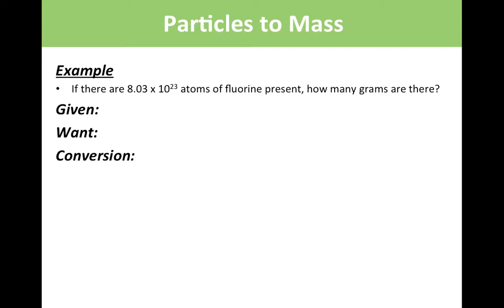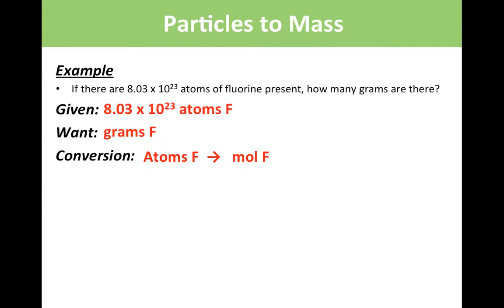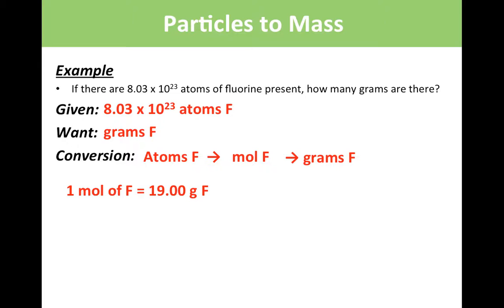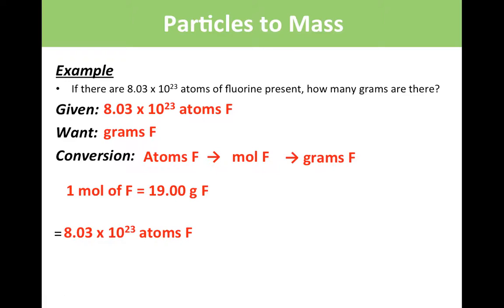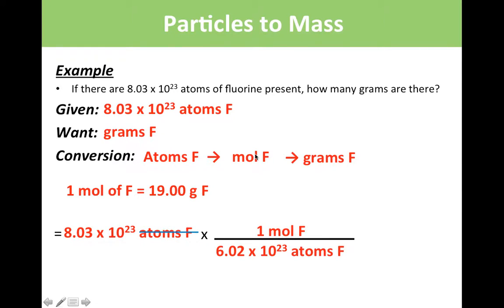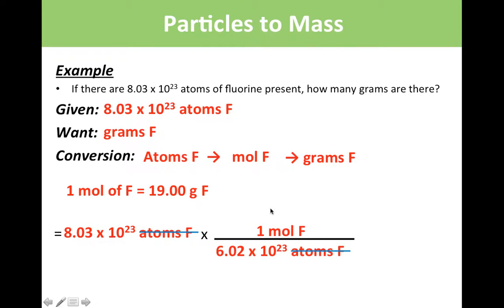Particles to Mass